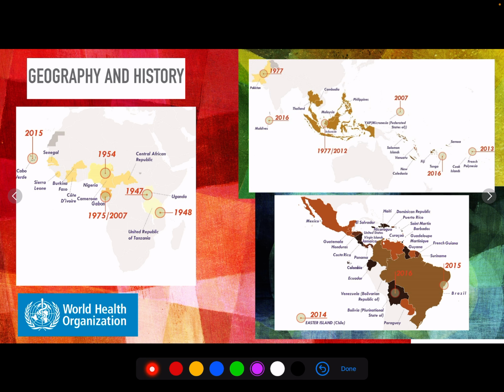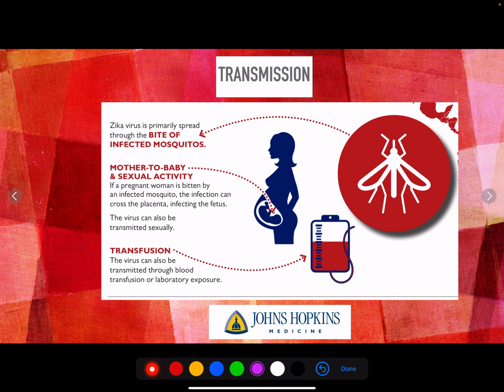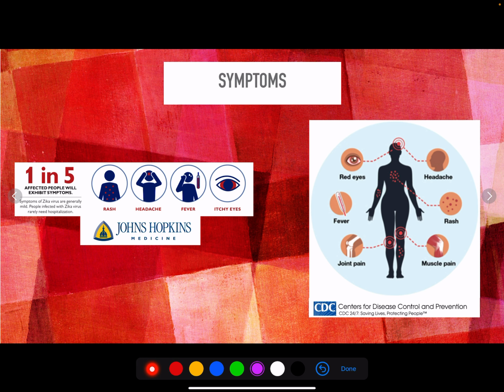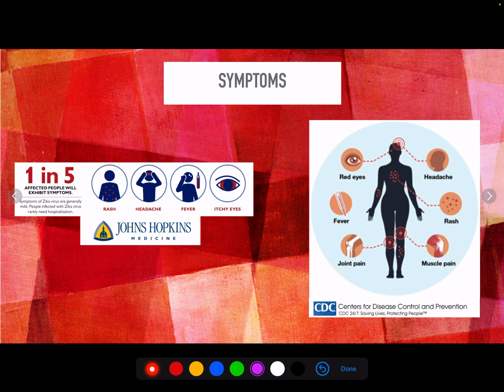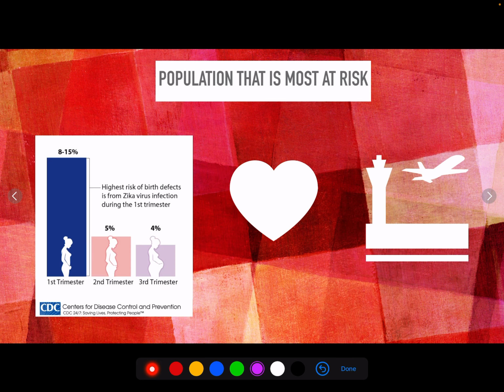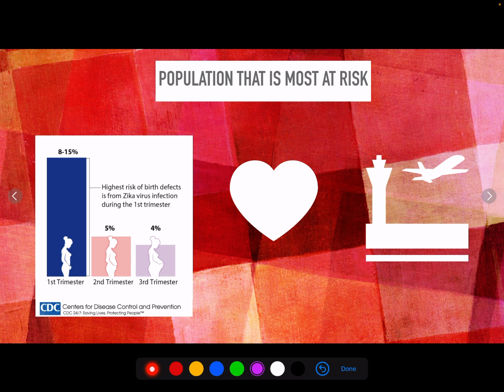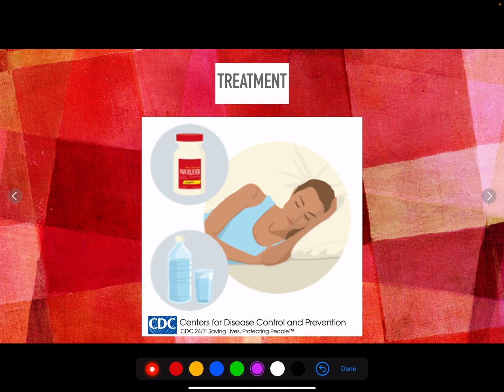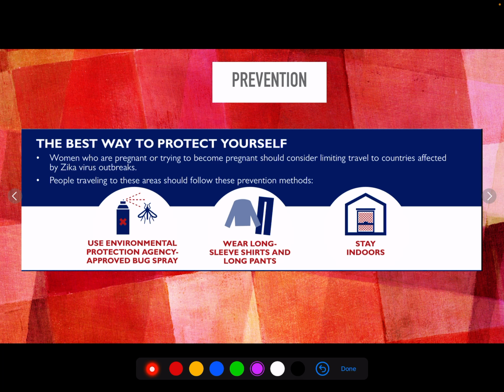Zika virus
Zika virus presentation